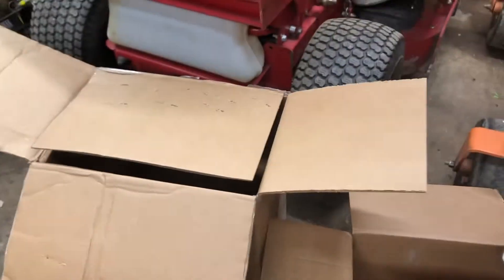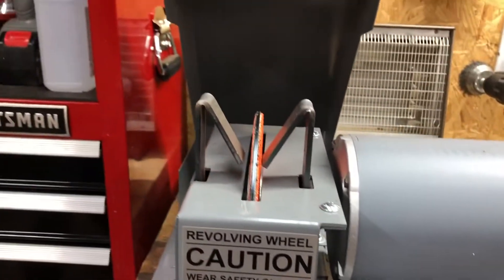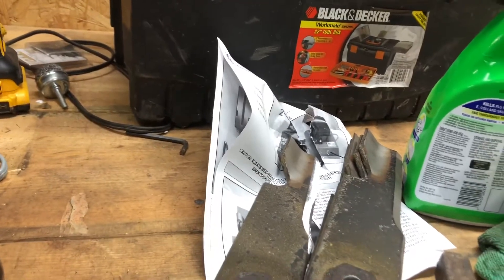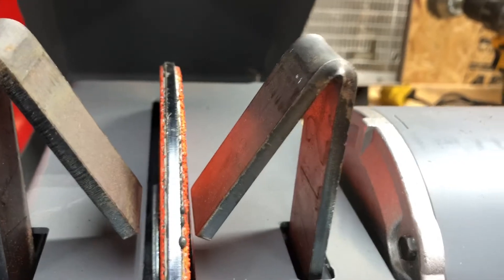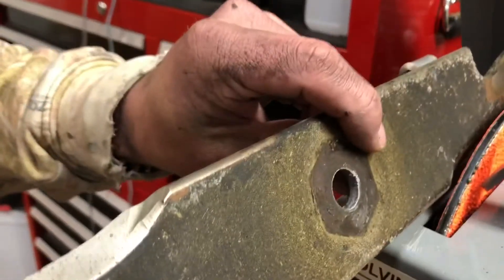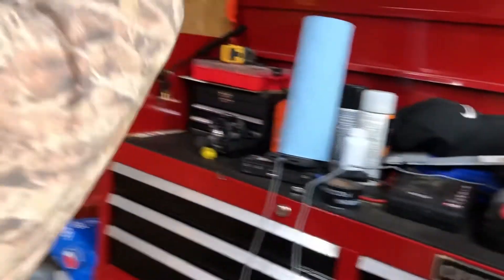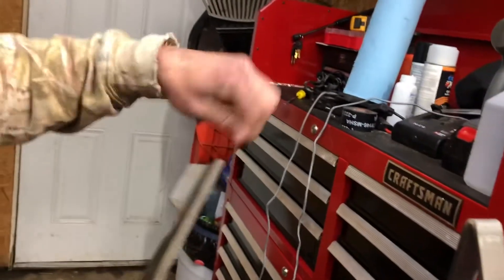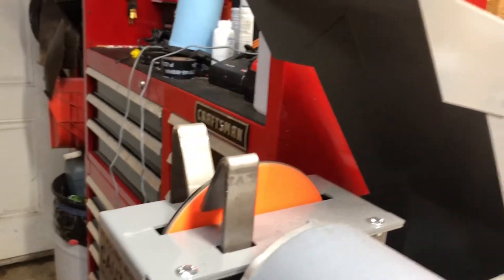Changing The Name/ Plus New Purchase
Kaleb’s Lawn Care

Scag Turf Tiger ll
Toro Grandstand
Stihl Trimmers
Stihl Blowers
Green Touch Racks
Super Clean

Mailing Address:
Kaleb’s Lawn Care